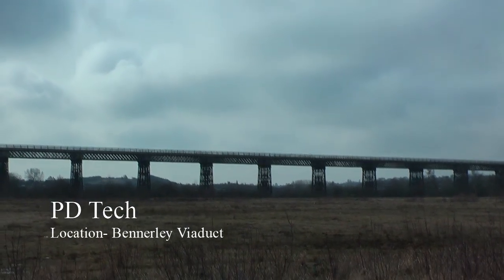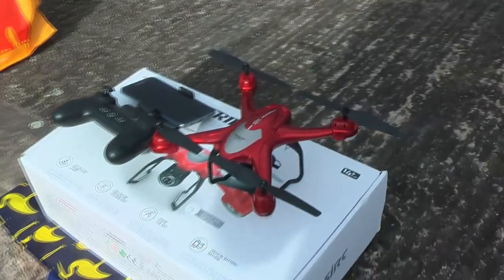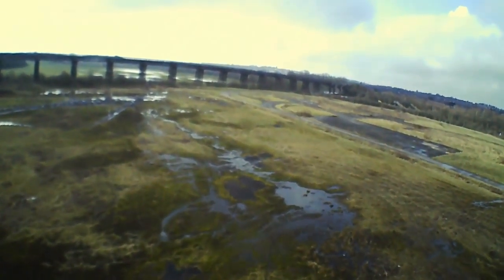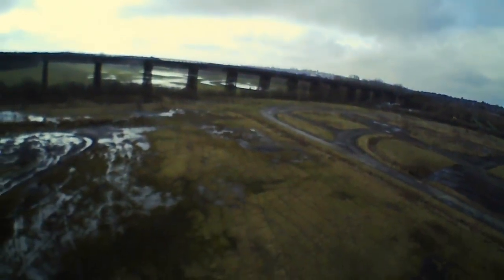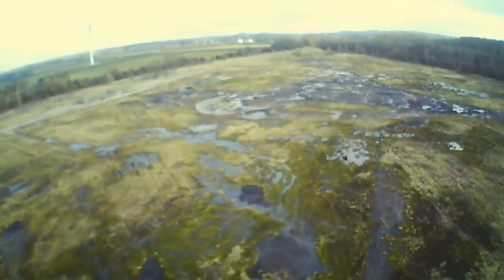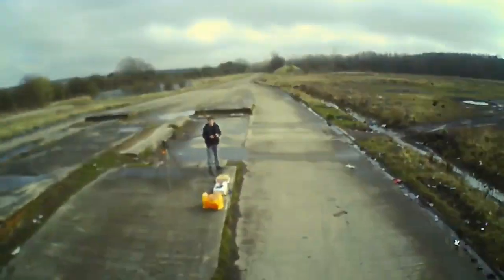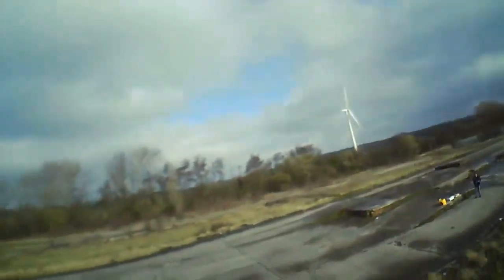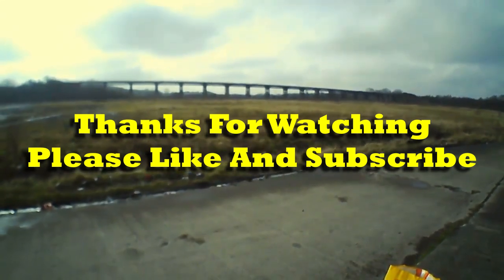Hubsan H502c Project Bennerley 600m Range Test Part 1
Project Bennerley is basically about getting my Hubsan H502c (all stock apart from h502s white front props to help orientation) out to the Viaduct, a distance of around 300m and back so a total of 600m! No easy task for a 'toy grade' quadcopter with a range of around 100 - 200m, limited flight time and a relatively small 450mah battery! This is part 1, conditions weren't ideal, the wind was blowing out towards the viaduct and it was quite cold, lipo batteries don't perform at their best in low temps! I was happy with the flight and the results were positive, I know I can push this little bird a bit further and she will cope well, very impressed with the range so far! Look out for part 2 coming soon.